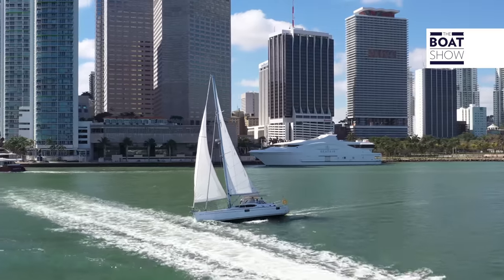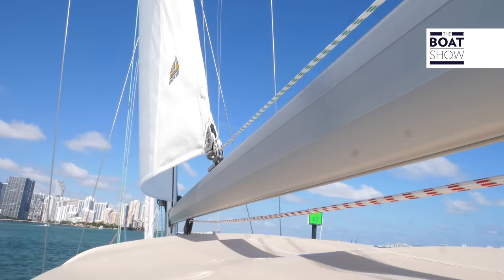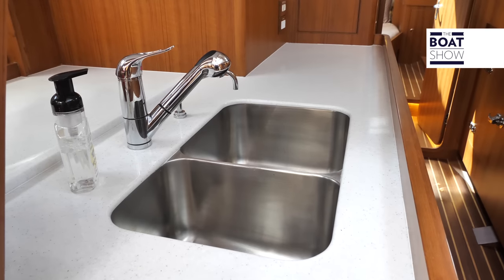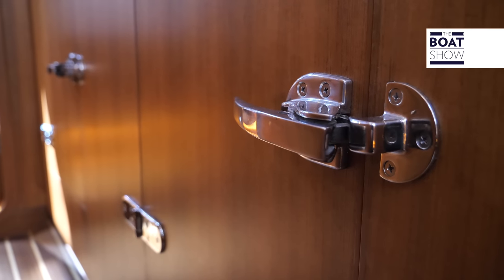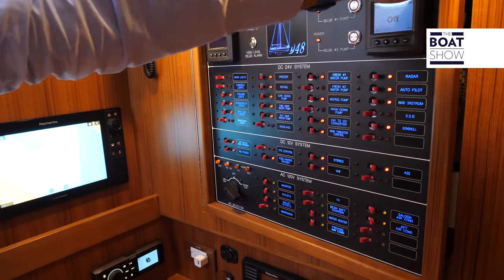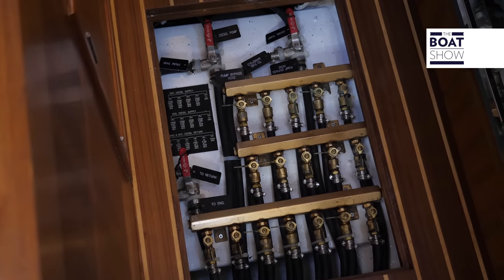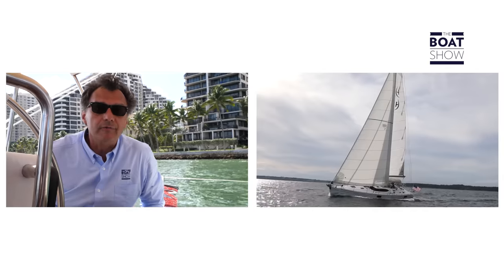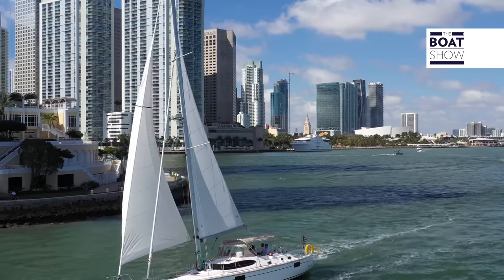[ENG] HYLAS H48 - Sail Boat Review - The Boat Show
Location: Miami International Boat Show 2019